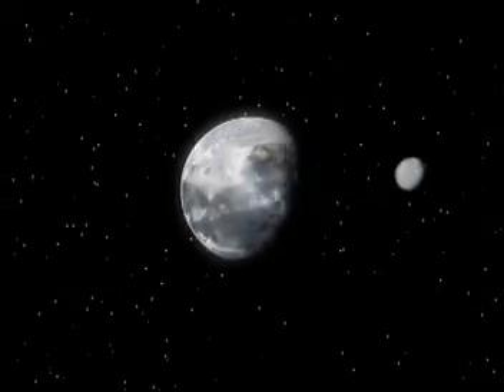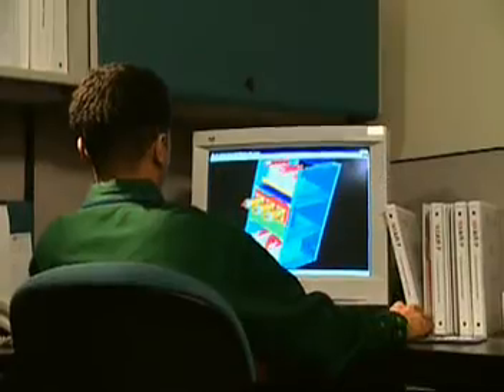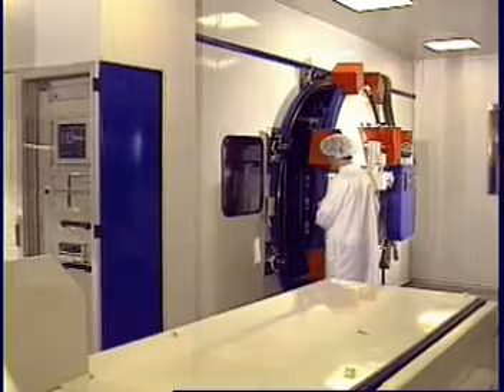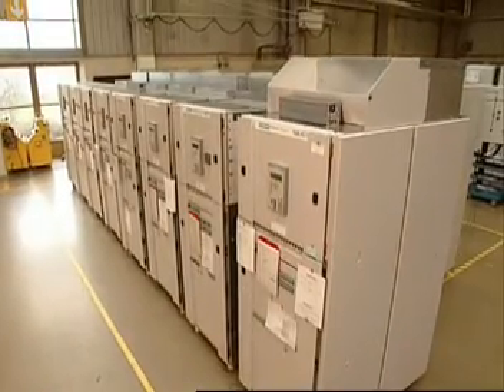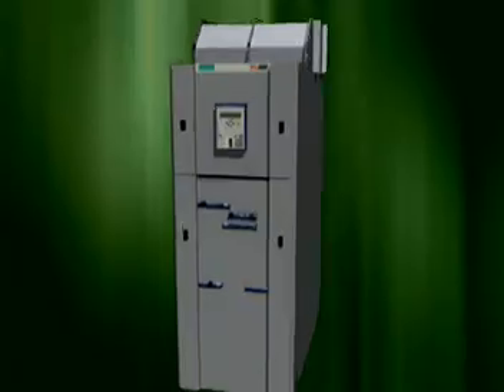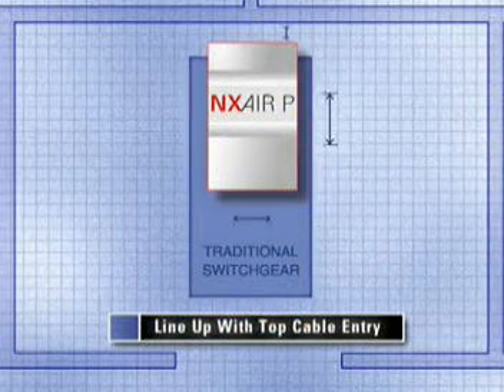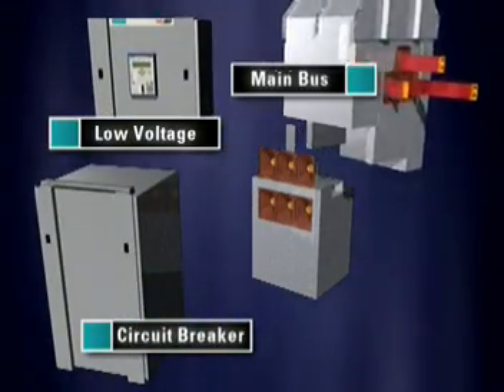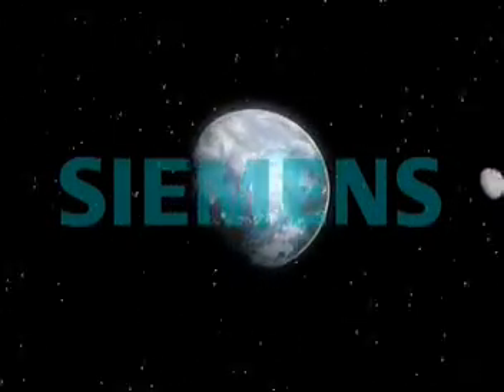We've got you Covered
NXAIR P Training purposes